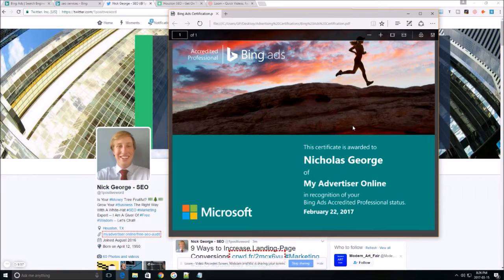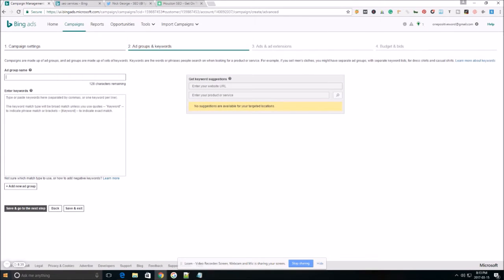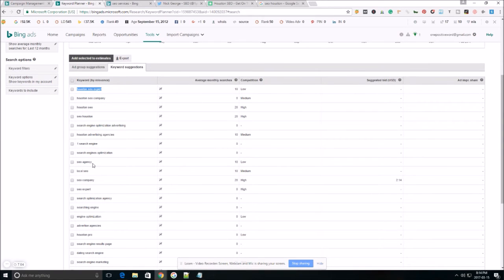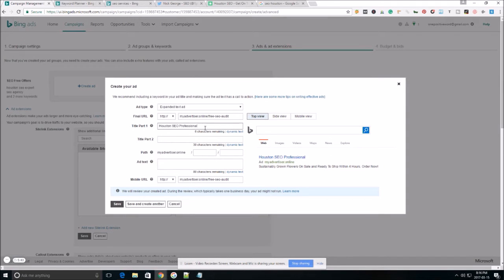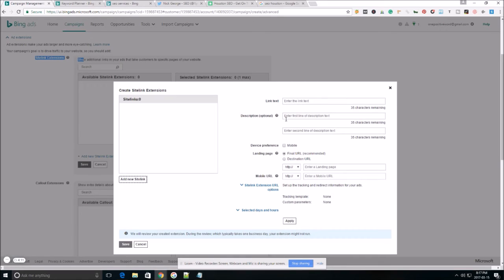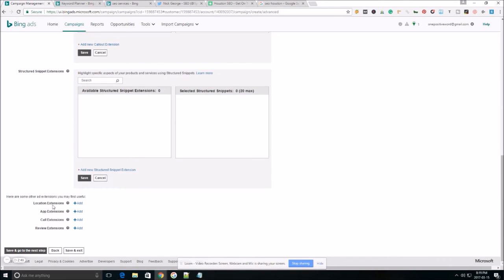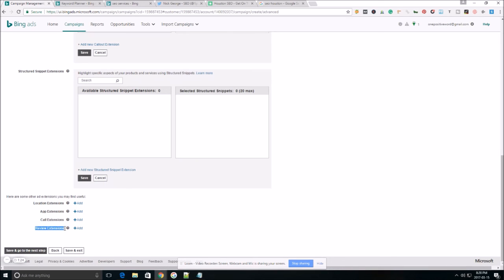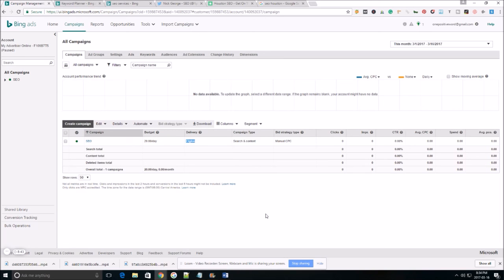Create A Bing Ads Campaign - In Only 10 Minutes!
Learn how to create a Bing Ads campaign in only 10 minutes. Very easy to understand! Also, you will learn an awesome keyword research technique that hardly anyone knows about.

Here are a few extra links that will help you out:

Writing Successful Text Ads (This applies to both Google Ads and Bing Ads)

Keyword Research Tool - Keywordtool.io